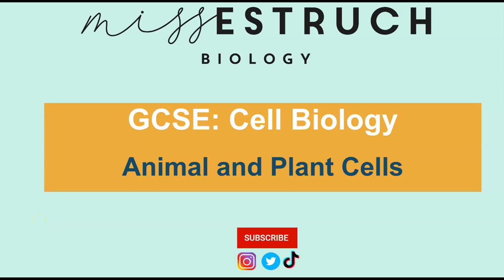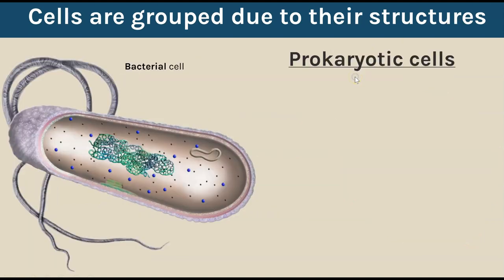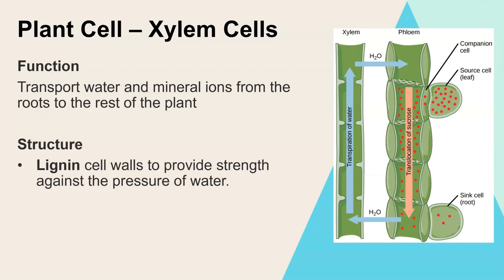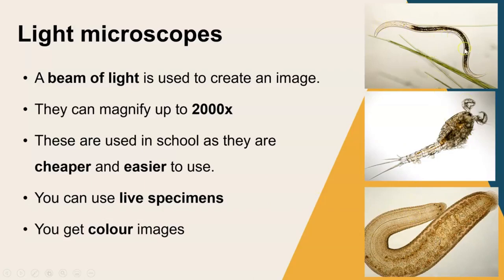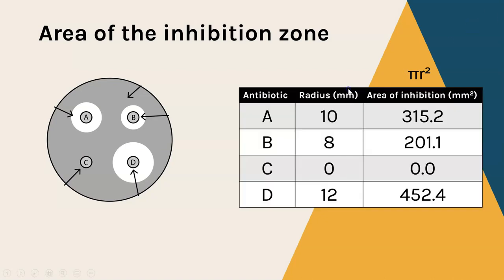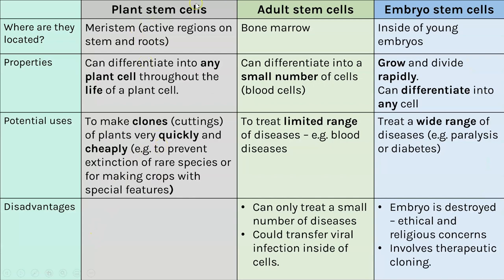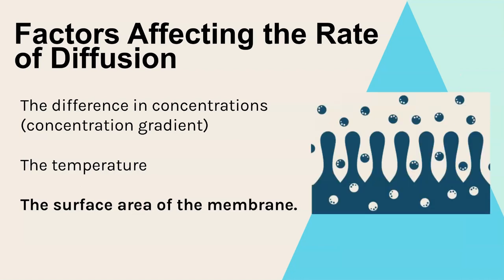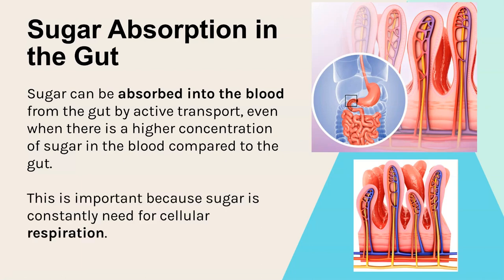GCSE Biology Topic 1 - Learn the ENTIRE topic 1 for AQA Biology. Watch to revise the whole topic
If you have a test coming up then watch along to revise the ENITRE topic 1 for AQA Biology or use the timecodes to skip to the lessons you are most in need of.

Good luck!

Timecodes:
0:00 Animal and plant cells
4:58 Eukaryotes and prokaryotes
10:47  Cell specialisation
18:27 Cell differentiation
21:46 Microscopy
27:08 Culturing microorganisms
34:00 Cell division
38:40 Stem cells
44:00 Diffusion
47:00 Osmosis
54:00 Active transport

Image credits
Canva